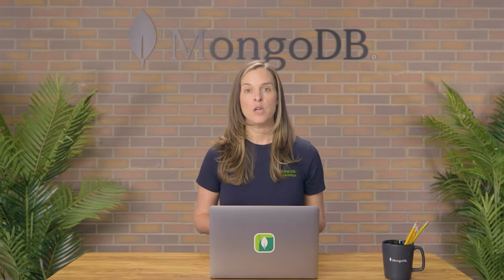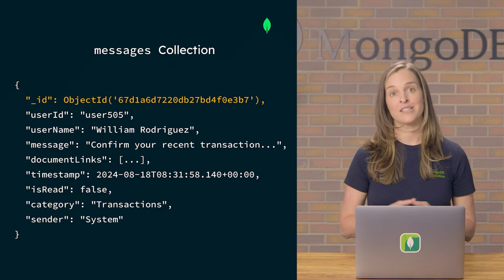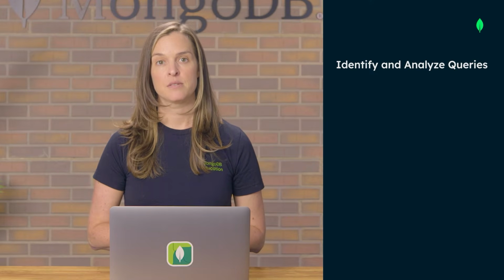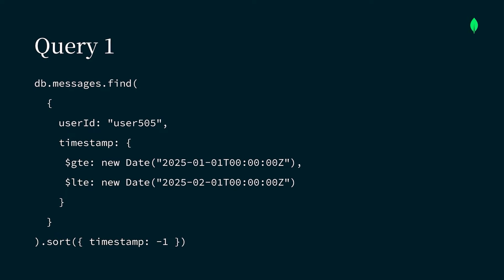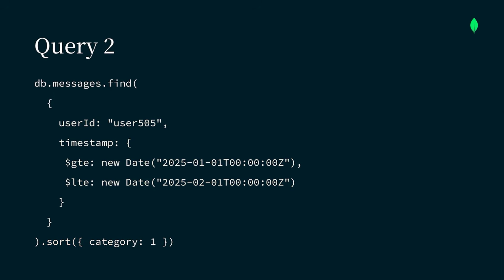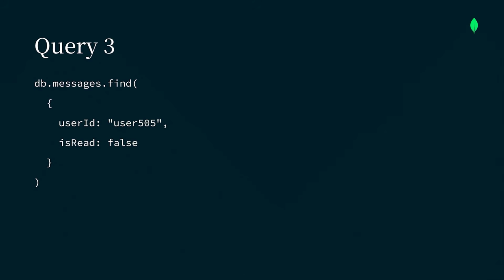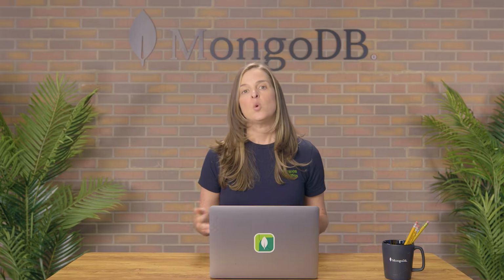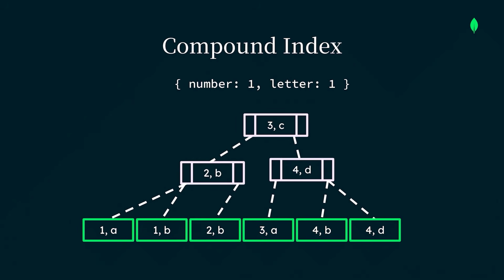How to Get the MOST from Your Queries & Boost MongoDB Performance | Indexing Design Fundamentals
Learn more about indexing design in MongoDB and earn a free Skills Badge

Are your MongoDB queries running slow? Stop creating indexes blindly! This video reveals a systematic approach to indexing design, helping you identify critical query patterns and build the absolute minimum number of indexes for optimal performance. Learn how to diagnose and fix common indexing pitfalls.

0:00 - Introduction to MongoDB Indexing
0:30 - Example Application: Leafy Bank Messaging App
1:03 - The Importance of Indexes & Key Queries
1:18 - Framework for Index Design
2:19 - Query 1: Retrieving Messages by User ID & Date Range
2:50 - Query 2: Filtering Messages by User ID, Date Range, and Category
3:08 - Query 3: Tracking Read Messages
3:24 - Analyzing Query Similarities
3:59 - Introducing Compound Indexes
4:34 - Designing Compound Indexes for Our Queries
4:56 - Why Compound Indexes are Most Common
5:18 - Recap and Next Steps